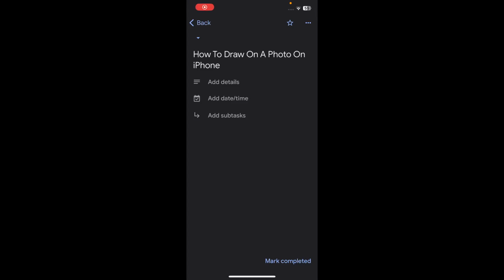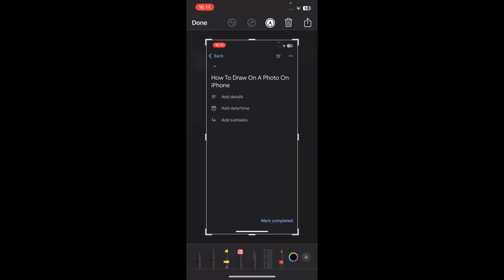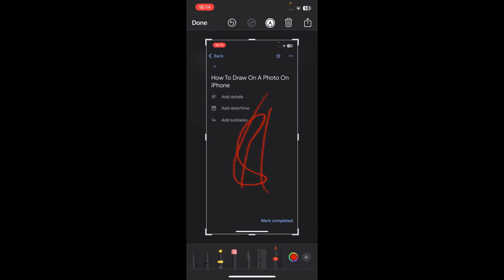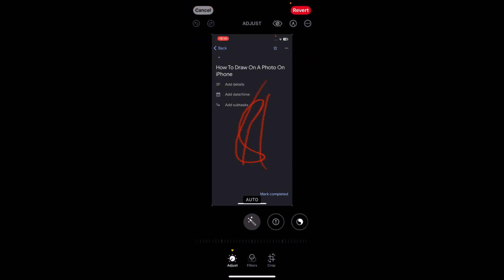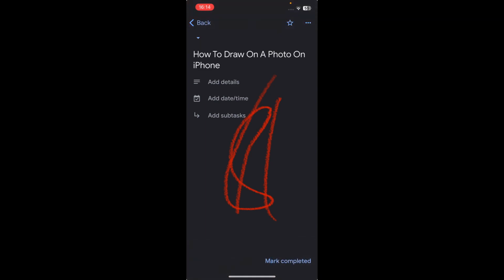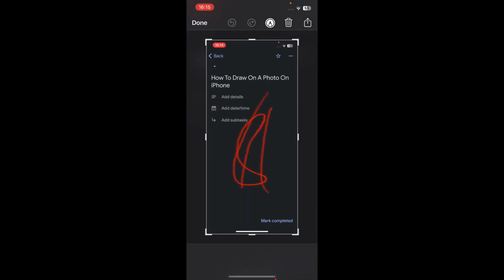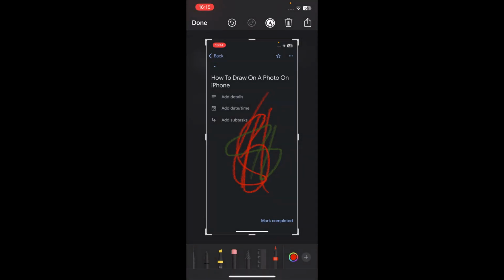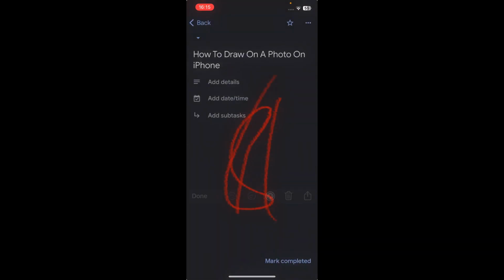How To Draw On A Photo On iPhone (Full Guide)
If you are looking for a video about how to draw on a photo on iphone, here it is! In this video I will show you how to draw on a photo on iphone. Be sure to watch the video to the very end. You will learn how to draw on a photo on iphone. That's easy and simple to do from your phone.